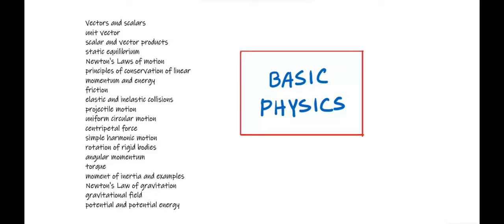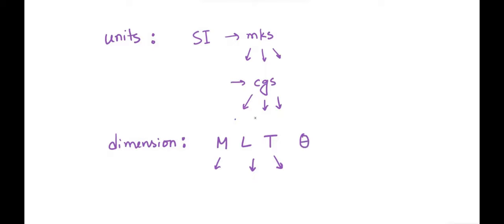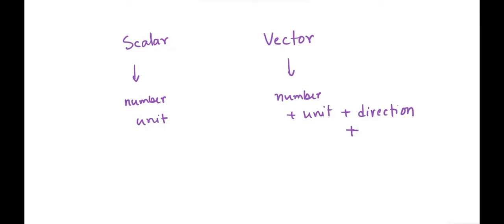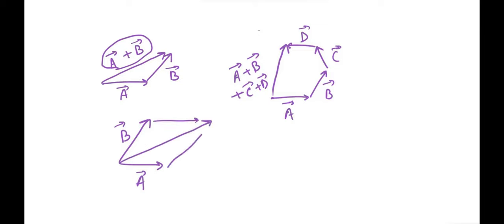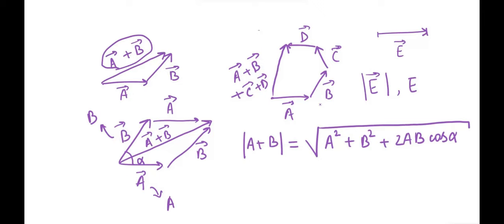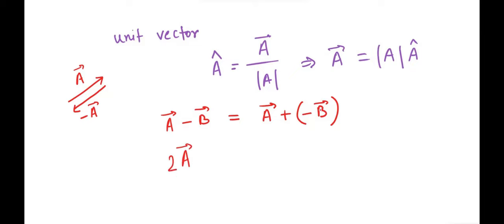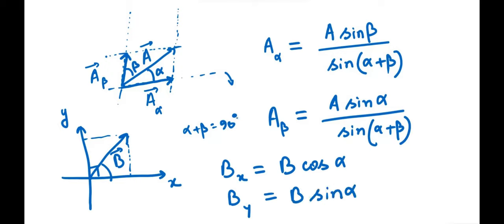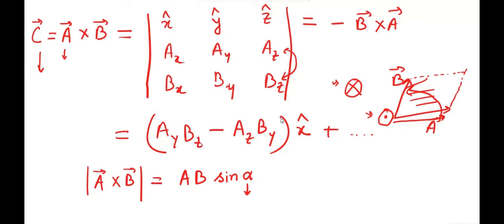A Quick Review of VECTORS for Introductory Mechanics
In this video, I try explain the idea of vectors briefly. This is especially useful for students who want to brush up their skills in physics after a long time and trying to get a heads-up before delving into an upcoming course on physics.

Topic
Subject